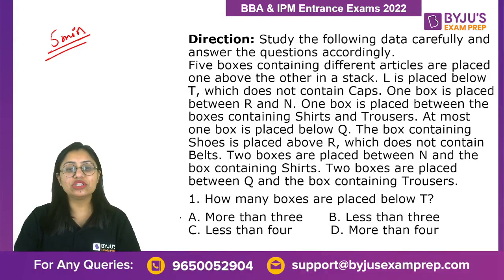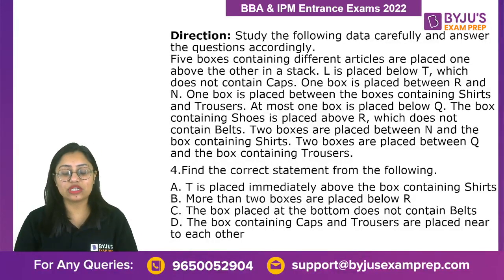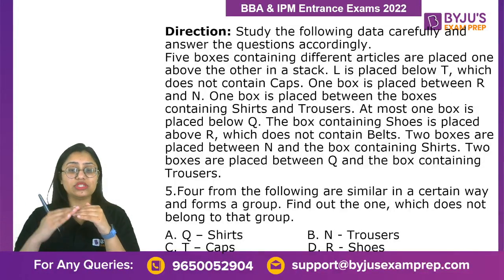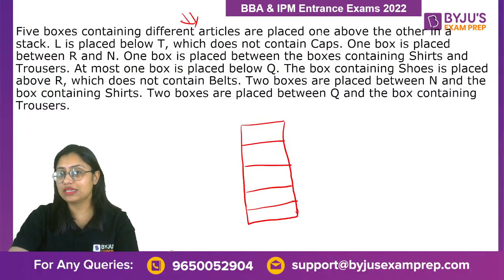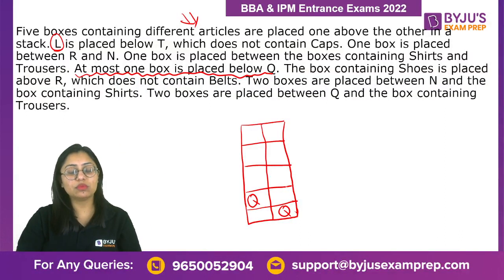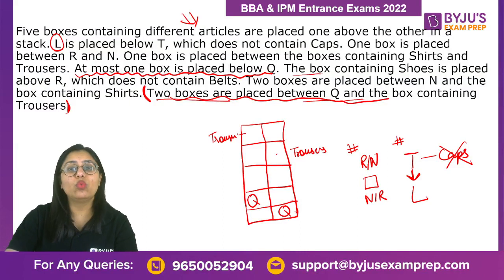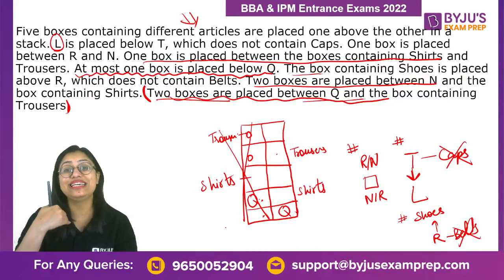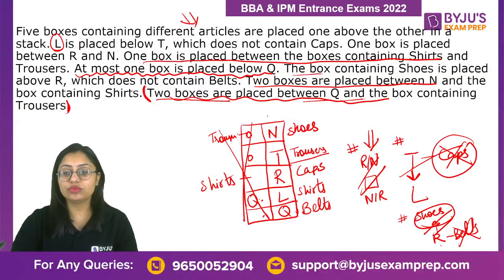Puzzles | CUCET & IPMAT 2022 Logical Reasoning | Part 3 | Roohindeep Kaur | BYJU’S Exam Prep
Watch the session by BYJU'S Exam Prep Expert, Roohindeep Kaur, Practice Question on Puzzles of Logical Reasoning for CUCET & IPMAT 2022. In this session, we will discuss tips and strategy of puzzles and important questions on puzzle for CUCET & IPMAT 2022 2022. This session is very important for CUCET & IPMAT 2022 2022 and other BBA exams.